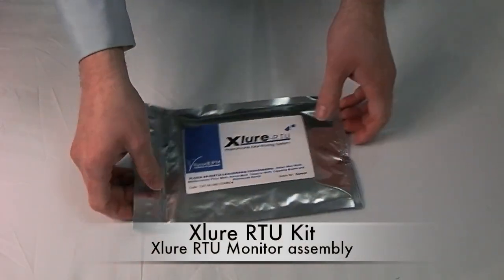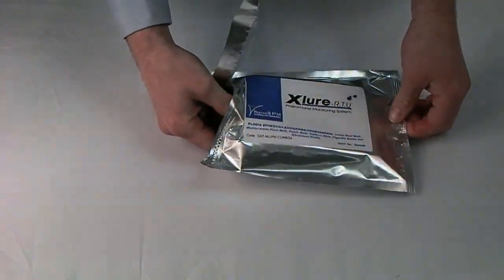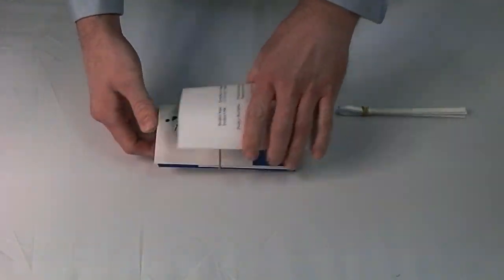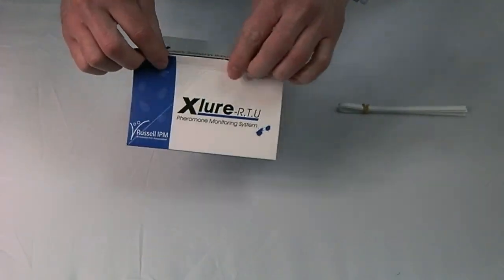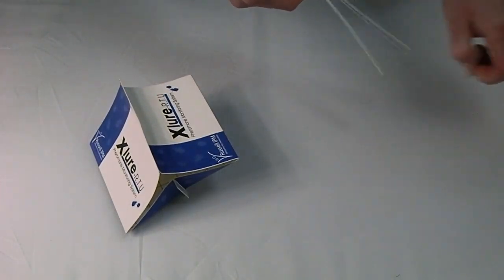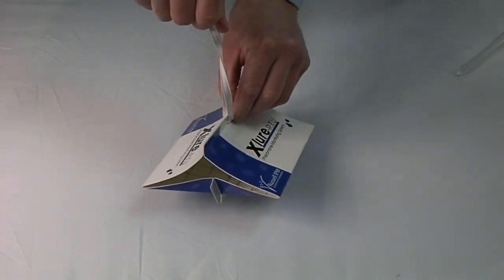Xlure RTU Assembly.mov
Trap assembly of the Russell IPM Xlure RTU trap